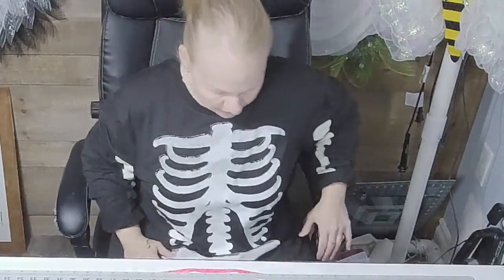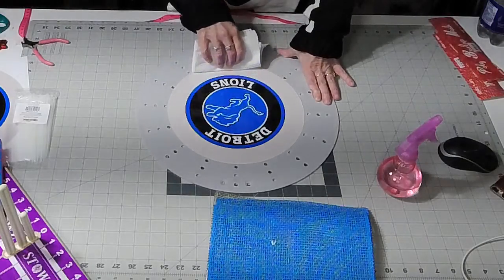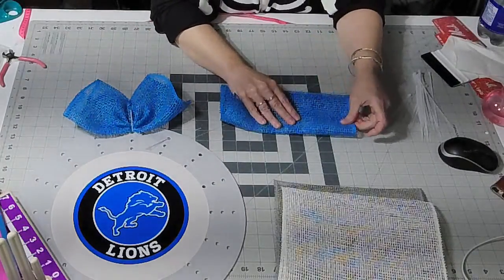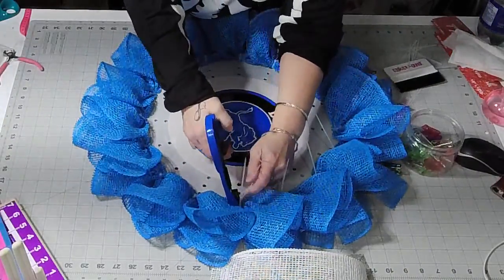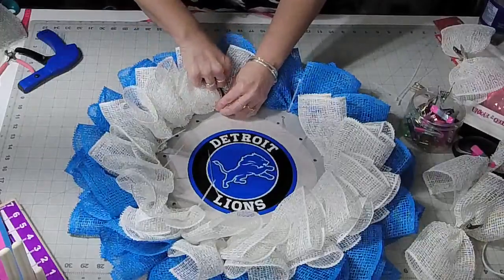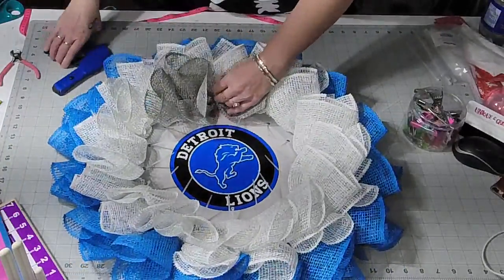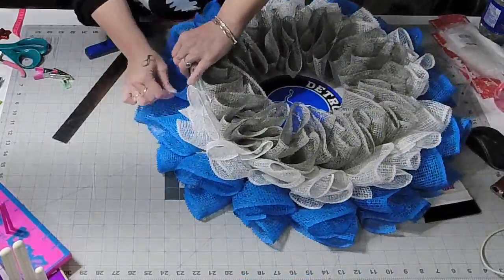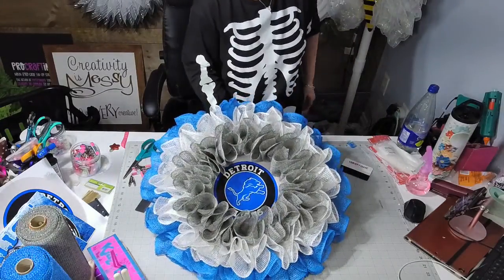DIY Easy Football Team Deco Mesh Wreath on UITC Large Board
Note the vinyl is NOT available, this is a personal wreath and will not be for sale.